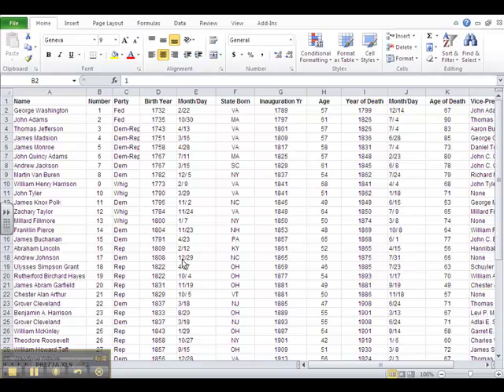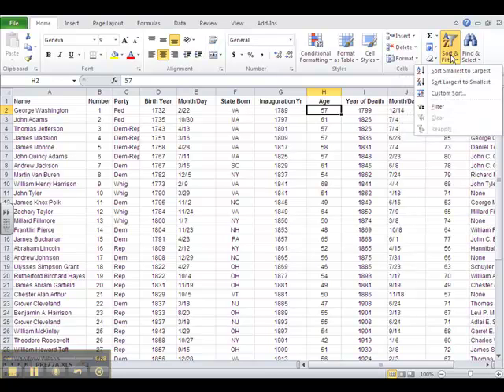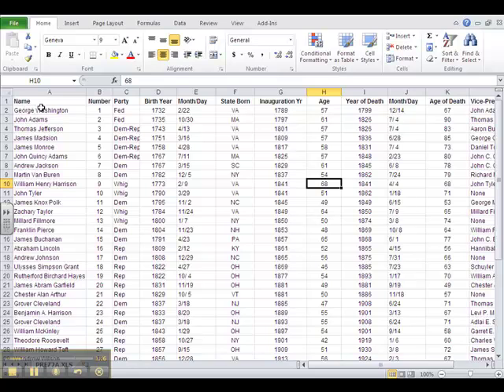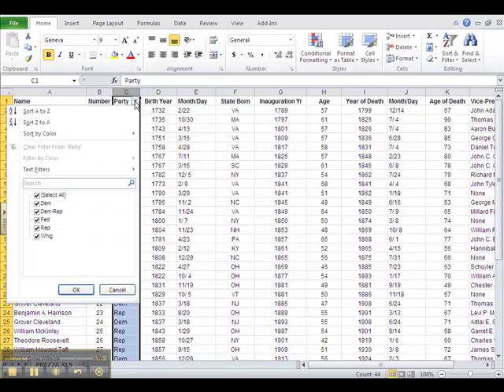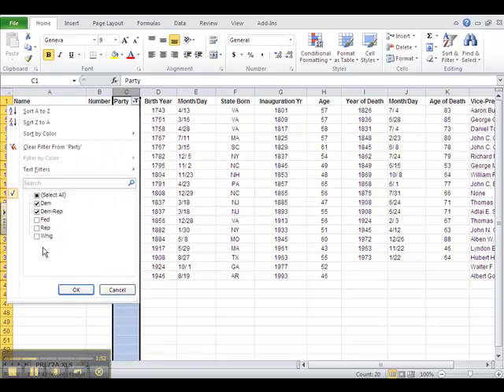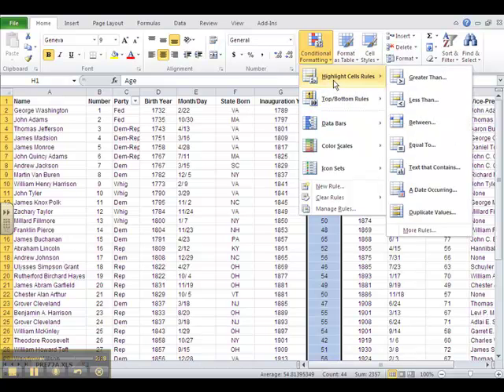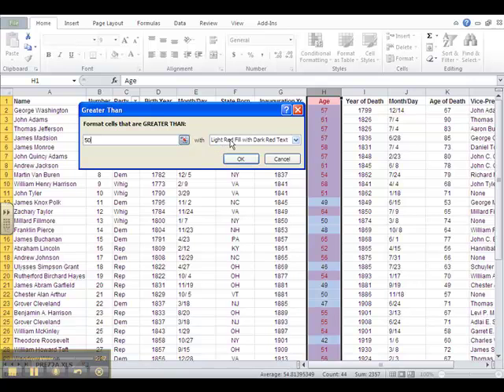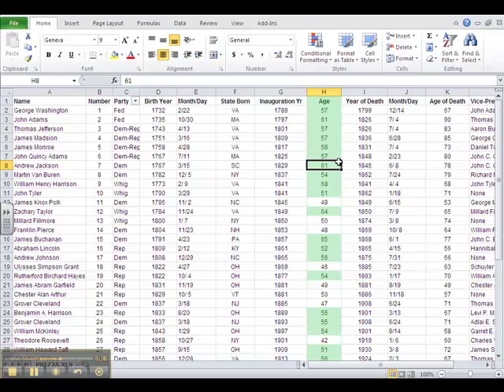Sorting and Filtering in Excel.mp4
This lesson will instruct you how to sort and filter data using Microsoft Excel.